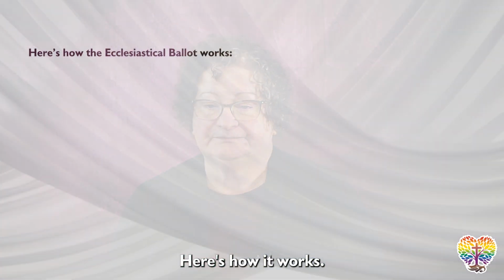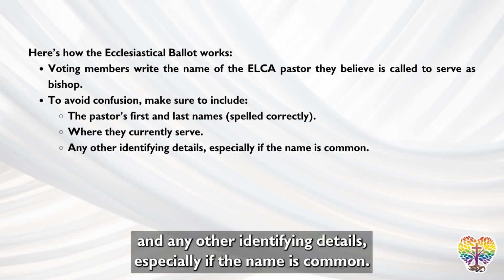The Pre-Identification Process & Ecclesiastical Ballot - 2025 Synod Assembly Updates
Lower Susquehanna Synod Vice President Jennifer Lau shares important information for the 2025 Lower Susquehanna Synod Assembly. Watch to learn more about the Pre-Identification Process and Ecclesiastical Ballot, two important parts of the 2025 Call of the Bishop process.